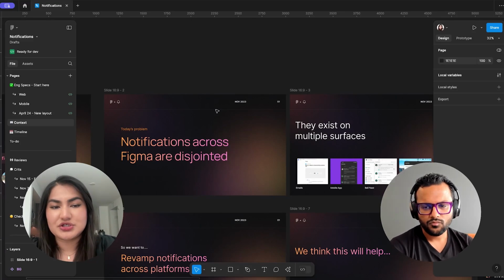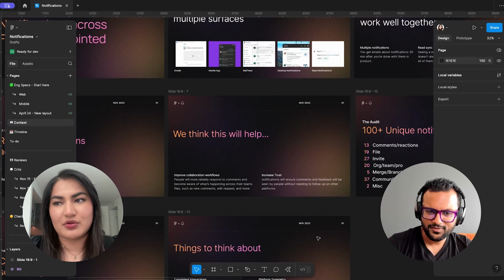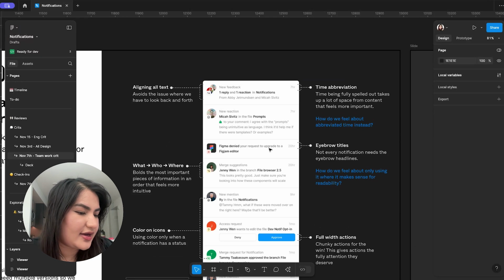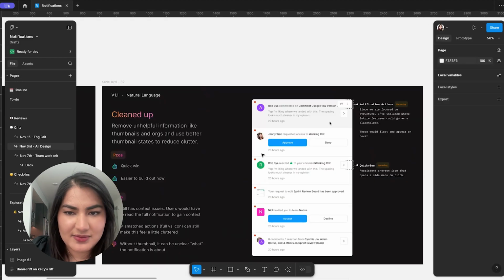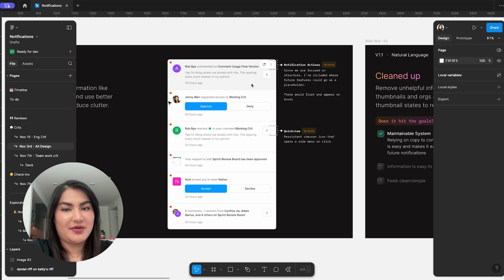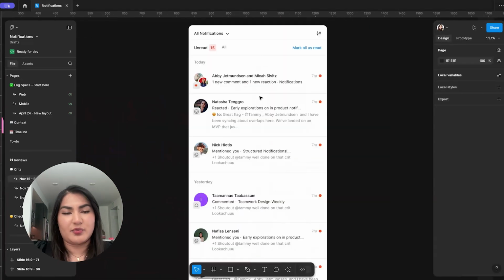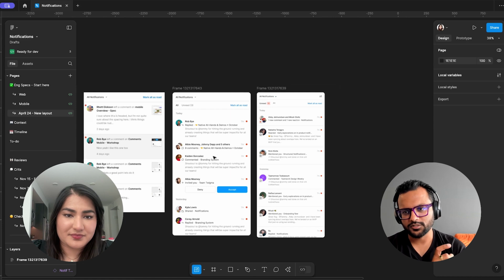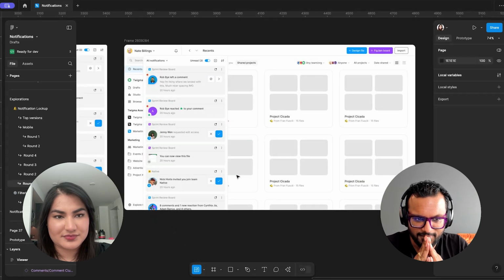Deep Dive: Redesigning Figma's notifications (project walkthrough)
👋 Welcome to Deep Dive with Jay, a series where we will look inside the Figma files of top designers. In this interview Jay chats with Tammy Taabassum, a Product Designer at Figma, who shows how she redesigned notifications for Figma. You will learn about Tammy’s design process, handling tough user feedback, design explorations for Figma notifications and more.

Timestamps
00:00 Trailer
01:13 Before/After
01:47 Project overview
03:08 Critical user feedback
04:50 Initial designs
08:32 Design iterations
15:10 Implementing user feedback
18:27 Project timeline
18:53 Button design
19:58 Discarded design iteration